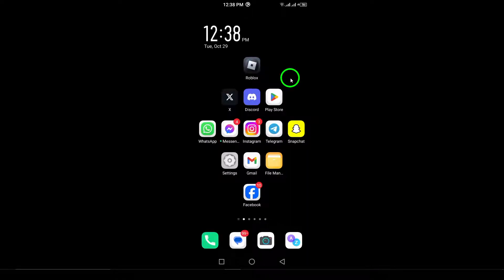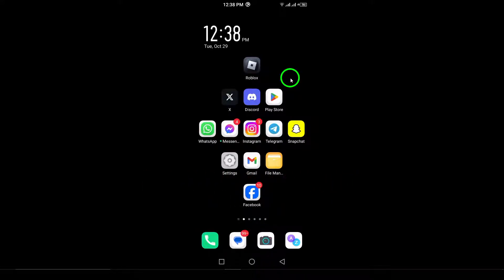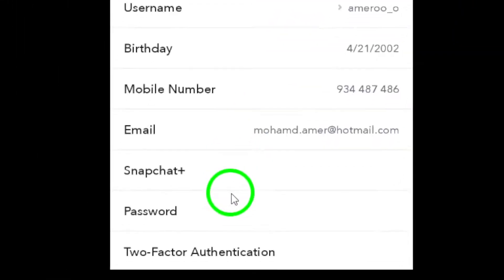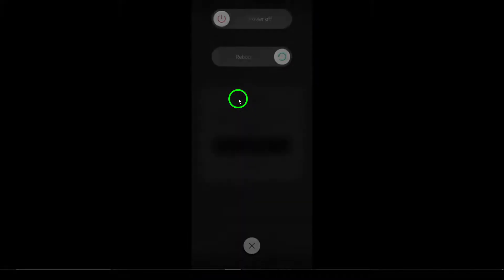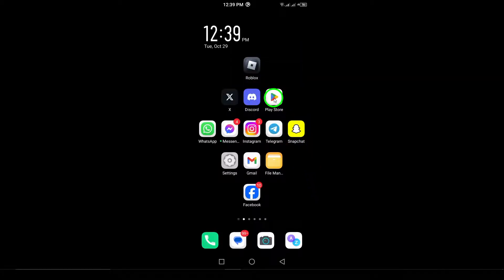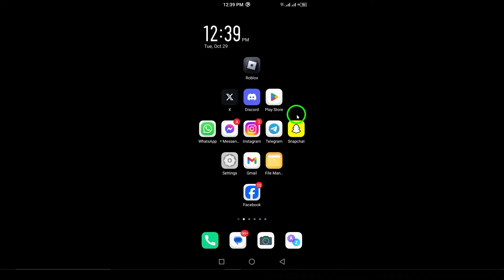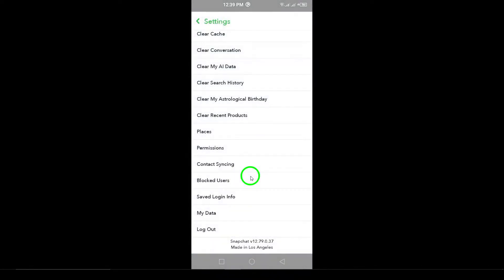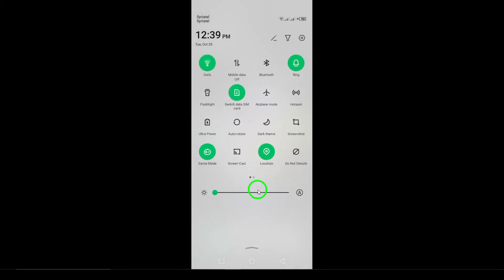How to Fix Snapchat Crashing (Updated)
Learn how to fix Snapchat crashing issues with these simple steps! If you’re frustrated with the app closing unexpectedly, follow these solutions to get back to snapping in no time.

Steps:
1. Check Your Internet Connection
2. Update Snapchat
3. Clear Snapchat Cache
4. Restart Your Device
5. Check for Snapchat Outages
6. Reinstall Snapchat
7. Check App Permissions
8. Log Out and Log Back In
9. Turn Off Battery Saver

Chapters:
00:00 Intro
00:12 Soultion
01:05 Outro